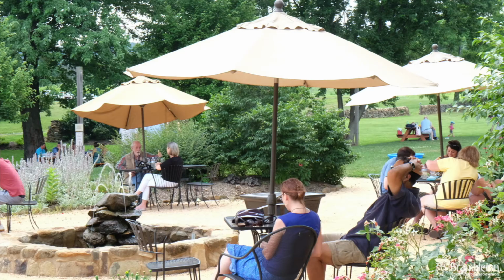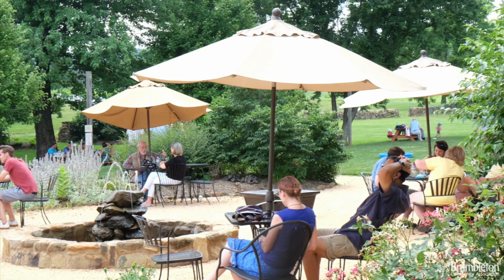Bram Virtual Wine Tasting: 868 Estate Vineyards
Join Carl DiManno and Nancy Deliso with 868 Estate Vineyards as they tell you more about this winery and walk you through a tasting of their Dry Rosé (white) and Cabernet Sauvignon (red) wines.